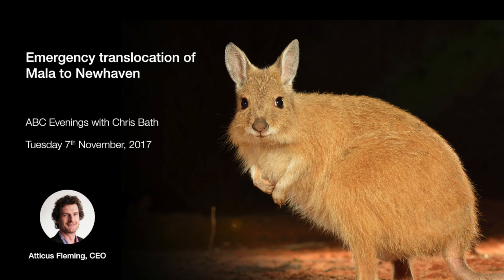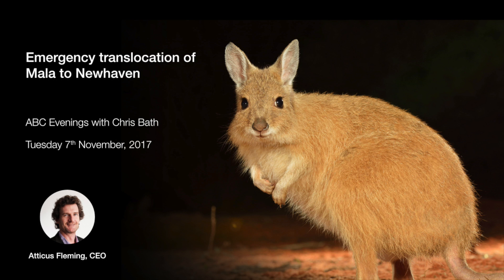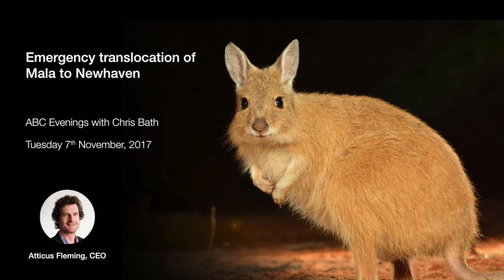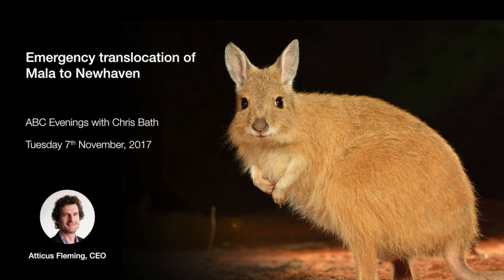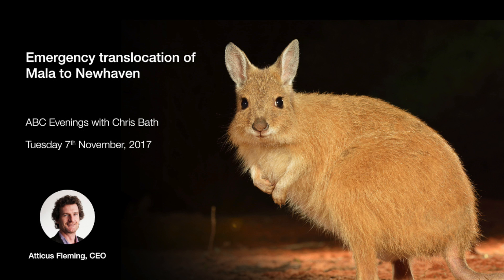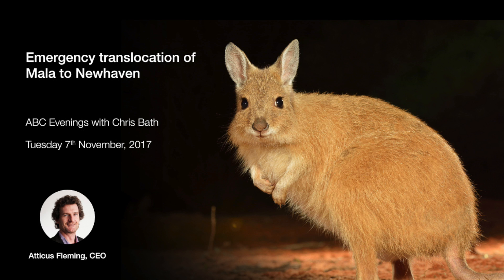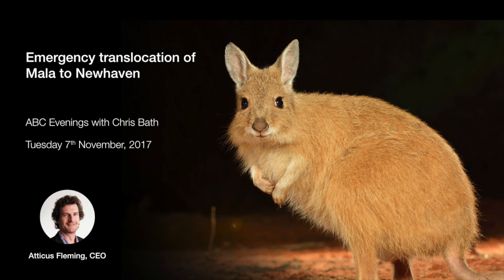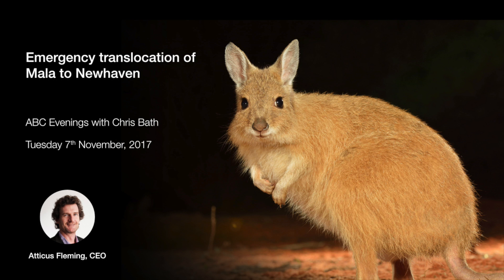Emergency Mala Translocation - Interview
Australian Wildlife Conservancy is preparing to undertake an emergency translocation of a colony of Mala (Rufous Hare-wallaby), one of Australia's rarest mammals.

Extinct in the wild since 1991, there are only around 420 Mala remaining on mainland Australia amongst five, semi-wild populations. Sadly, one of the last Mala populations is at risk of extinction. The population at Watarrka National Park has declined from more than 200 animals to an estimated 20 as a result of a large wildfire, which has left animals exposed to birds of prey.

To prevent the extinction of this population, which contributes important genetic diversity, the NT Government and AWC, supported by the Federal Government, are planning an emergency translocation of the Watarrka Mala to a secure refuge at AWC's Newhaven Wildlife Sanctuary.

To save this important population of Mala, AWC field staff, including the Newhaven Warlpiri Rangers, are working around the clock to establish a special-purpose, 150 hectare, feral predator-free area. The 20 Mala will be translocated to this area in the next couple of weeks as part of a joint operation with the NT Government.

AWC must build an additional 2.6 kilometres of feral-proof fencing (see map below), remove all foxes and feral cats and undertake a complex translocation involving charter flights. The total cost is estimated at $175,000.

This is a critical step in establishing the first wild Mala population on mainland Australia since 1991. Within two years, the Mala will be released into a larger 9,450 hectare feral predator-free area at Newhaven (currently under construction). Over time, as the feral-free area at Newhaven expands, we estimate the property will be home to 18,000 wild Mala.

ABOUT THE MALA
The Mala, which is extinct in the wild on mainland Australia, is a small kangaroo weighing up to 1.3 kilograms with long, soft rufous fur. Mala once lived across a massive area of central and western Australia. However, the population collapsed during the 20th century, primarily as a result of foxes and feral cats. The last wild population became extinct in 1991.

Before the last wild population disappeared, a small number of Mala were removed from the wild for captive breeding. There are now five semi-wild populations on mainland Australia totaling around 420 animals.

Thank you to all AWC supporters who have already donated to Newhaven. If you have not donated this year, or if you are in a position to make an additional donation, we would be very grateful for your support. It will help deliver a very tangible outcome for one of Australia’s most endangered mammals.